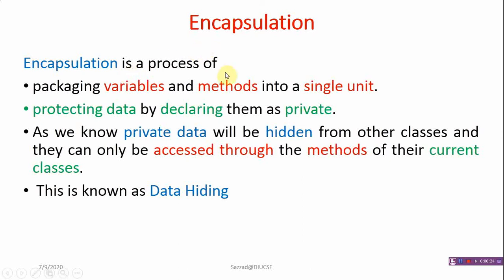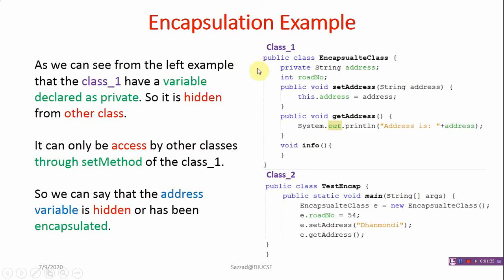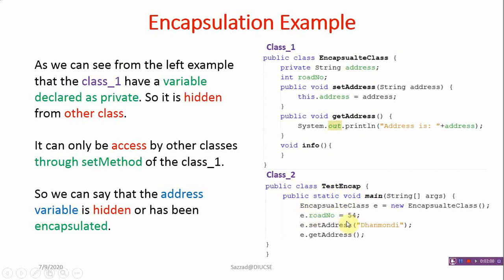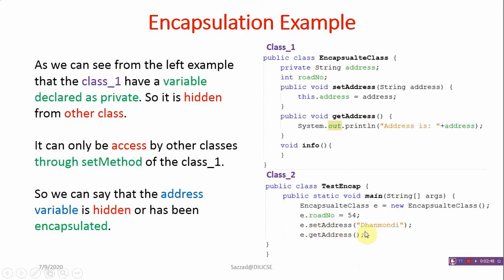Encapsulation in Java